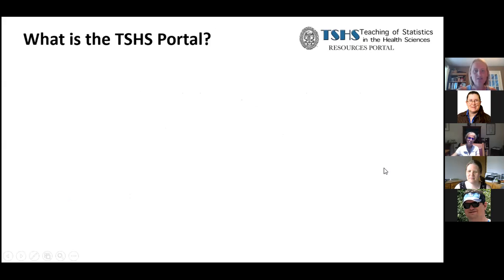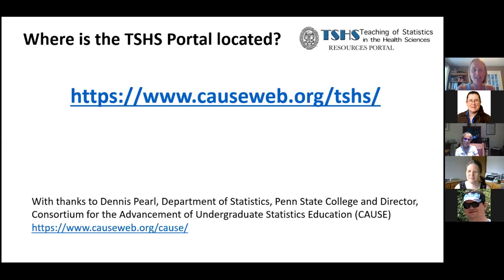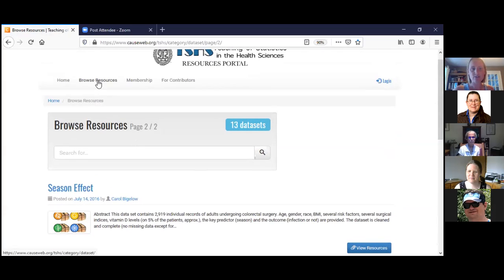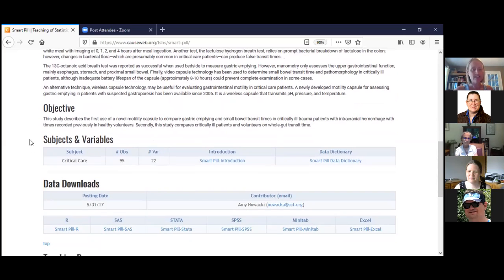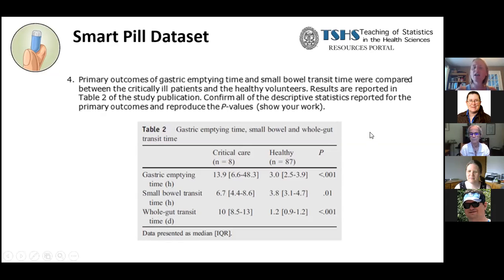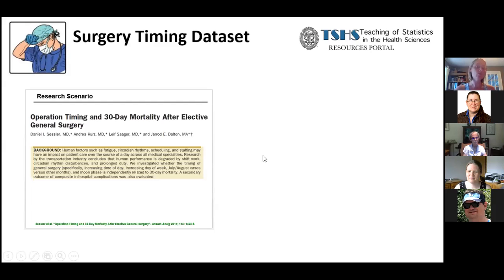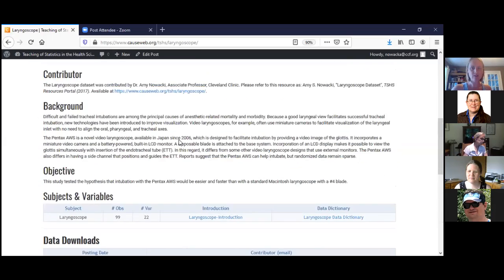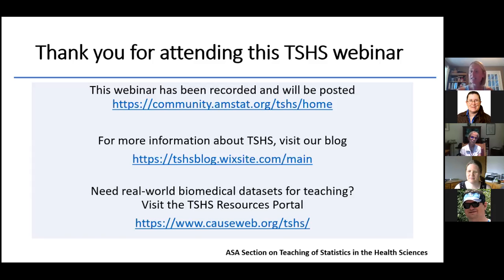How to access and utilize the resources on the TSHS dataset portal | July 2020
How to access and utilize the resources on the TSHS dataset portal, a growing collection of curated datasets aimed at health science statistics educators.

In 2021, Amy won the Outstanding Section Service Award presented by the Council of Sections of the ASA for her work in the Teaching of Statistics in the Health Sciences Section.

In 2017, Carol won the Distinguished Achievement Award presented by the Teaching of Statistics in the Health Sciences Section of the ASA.